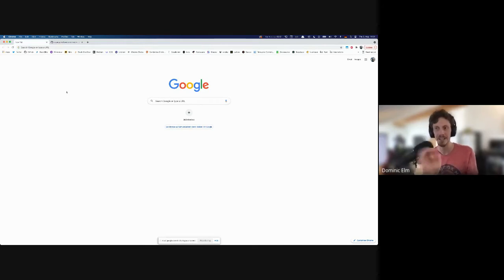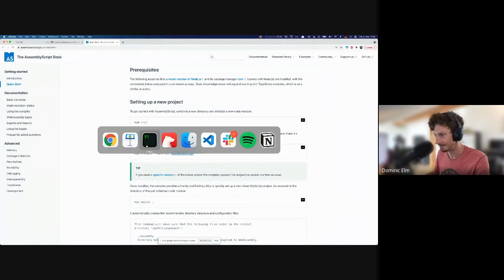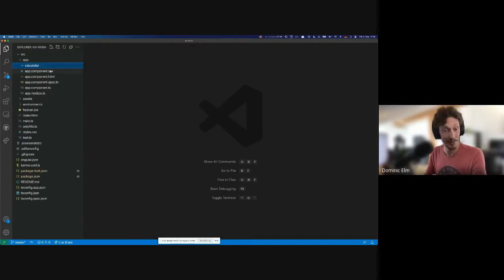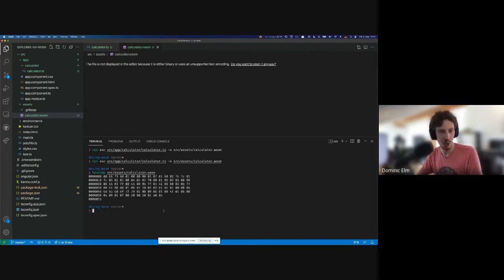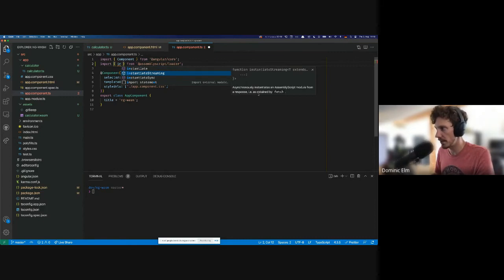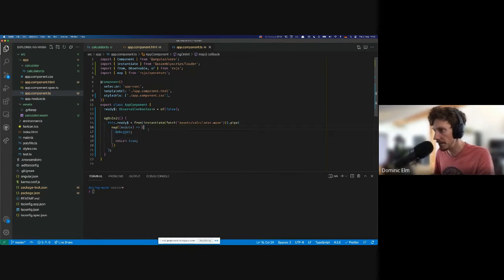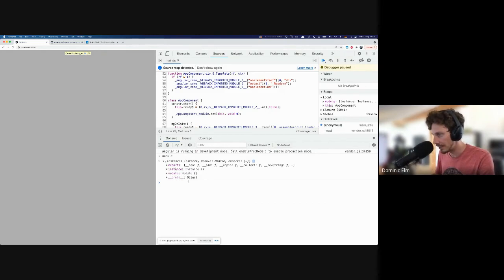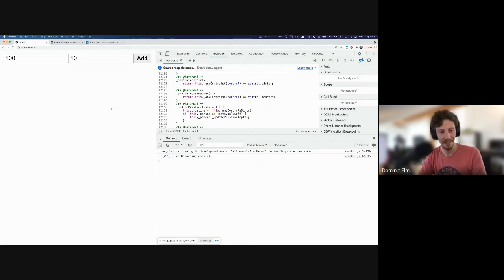Intro to Web Assembly w/ Dominic Elm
If you've heard of Web Assembly but don't actually know anything about it, this talk is for you. We asked Dom to give us a beginner crash course, and he delivered! Thanks Dom, you're the best!